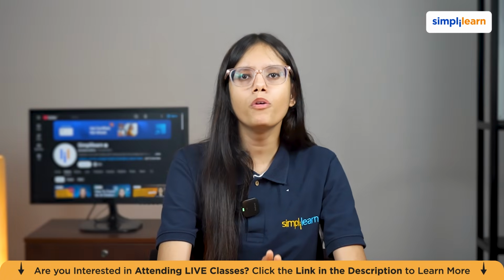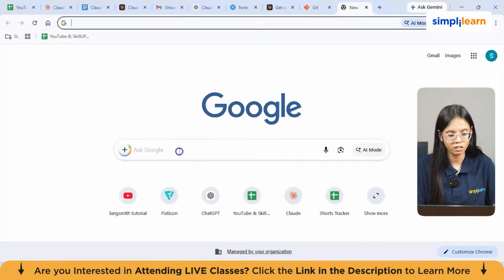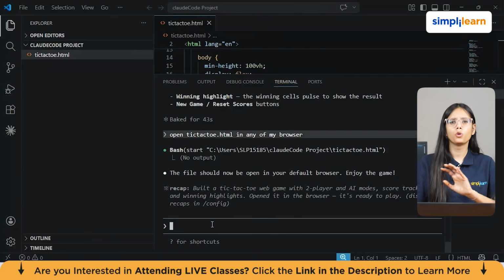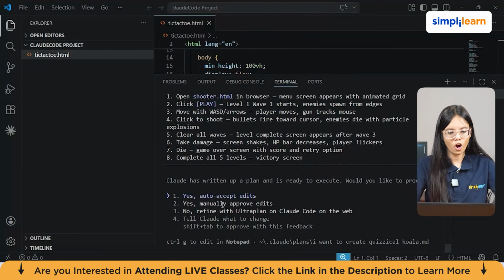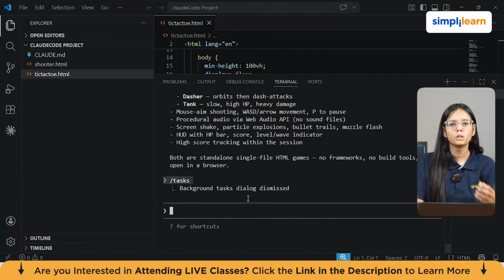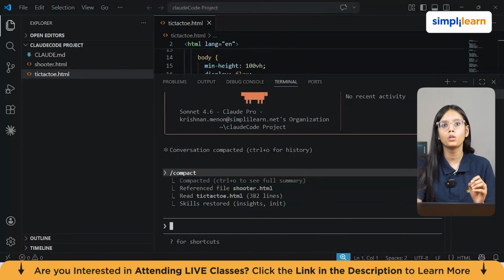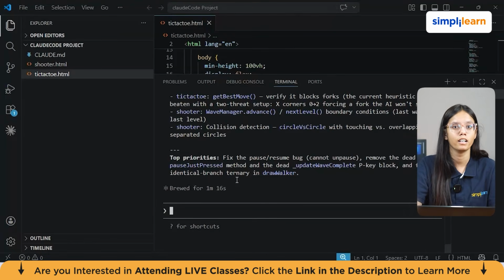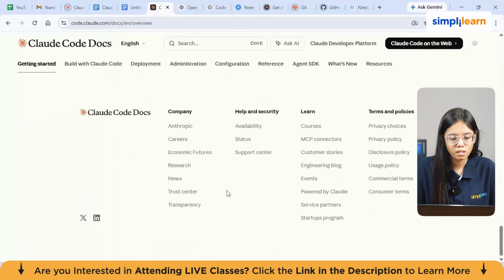Claude Code Full Course 2026 | Claude Code Tutorial For Beginners | Simplilearn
In this video, Claude Code Full Course, we will learn Claude Code from the basics to advanced features in a simple and practical way. We will start with Claude Code setup, installation, and how to connect it with your code editor. You will also understand how to use Claude Code with VS Code, Cursor, Git, and GitHub for real coding projects. Then, we will explore important commands, modes, shortcuts, model selection, and project memory. We will also build simple projects and see how Claude Code helps you write, improve, and manage code faster. Along the way, you will learn about tasks, context, compact mode, cost tracking, and useful Claude Code commands. We will also cover advanced topics like MCP servers, custom skills, agents, subagents, and automation workflows. You will see how tools like Nimbalyst can make working with Claude Code more visual and easier to manage.
By the end of this course, you will have a clear understanding of how to use Claude Code confidently for your own projects. Watch till the end to start building smarter, faster, and more efficiently with AI-powered coding.

Following are the topics covered in this tutorial on Claude Code:

00:00 - Introduction
04:09 - What is Claude Code?
04:40 - Installation of Claude AI
09:20 - Downloading Dependencies
13:15 - Working with IDE
15:01 - tic-tac-toe game
17:40 - Basic Commands
20:45 - Planning mode
28:25- Different Models
30:15 - Memory Architecture
32:12 - Tasks 33:18 - Agents
34:02 - mcp servers 35:15 - skills
37:00 - Other commands
48:31 - Advance features
51:32 - Sub agents
55:10 - Conclusion

Key Features

Skills Covered
✅ Generative AI
✅ Large Language Models LLMs
✅ Deep Learning
✅ Computer Vision
✅ Natural Language Processing NLP
✅ Reinforcement Learning